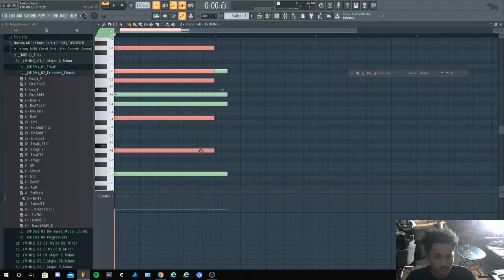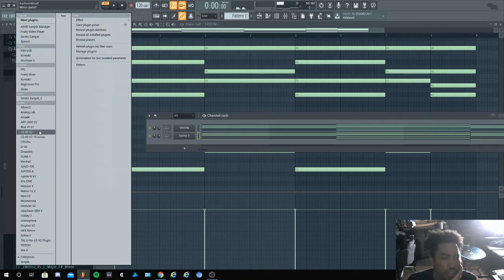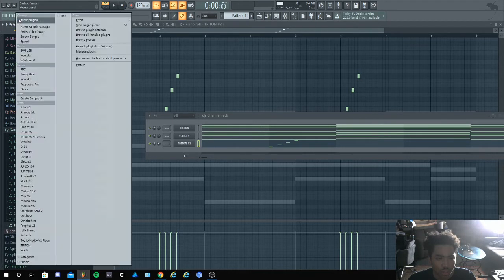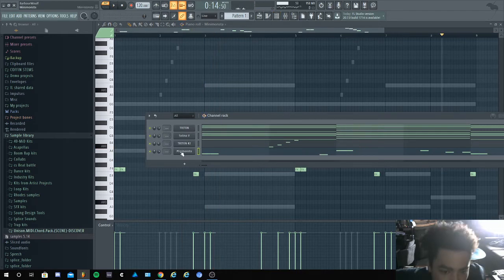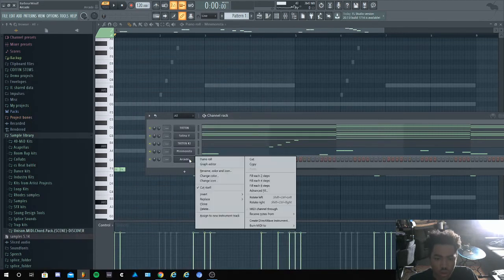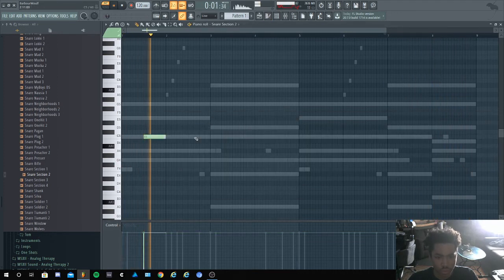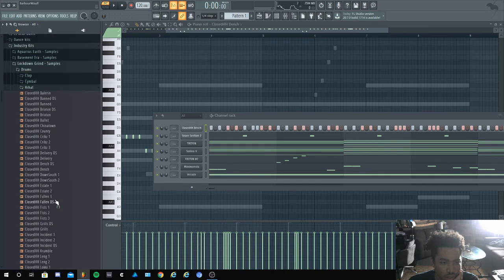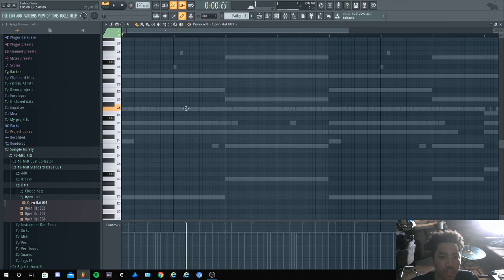Lesson 18: FL Studio tricks with 40 MiD